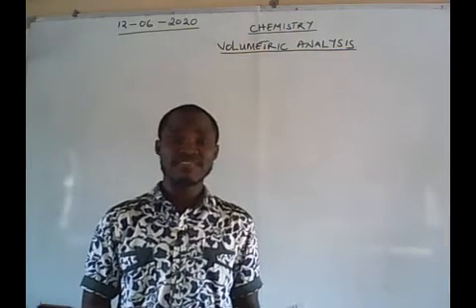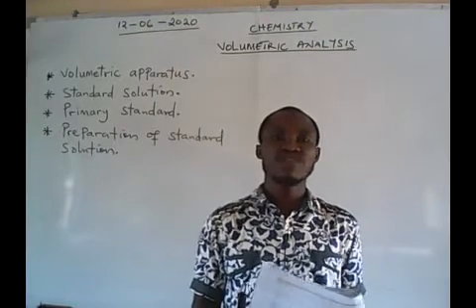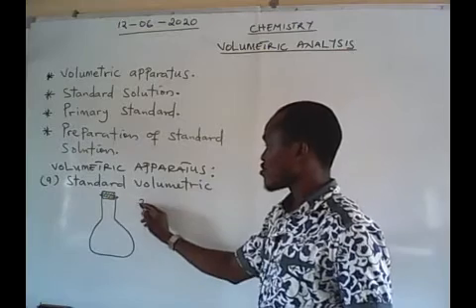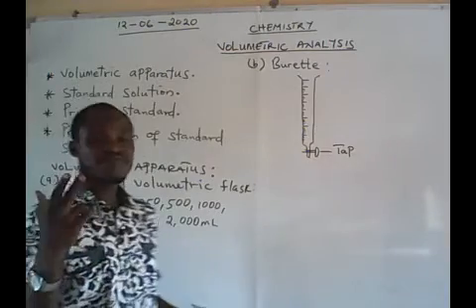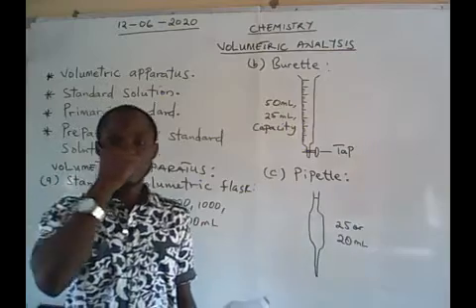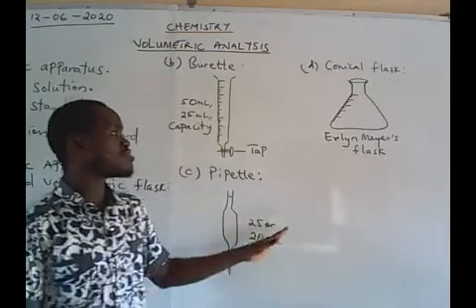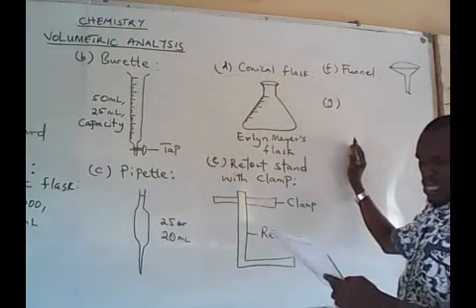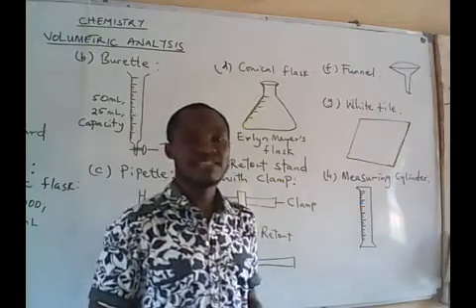VOLUMETRIC APPARATUS AND THEIR USES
Volumetric apparatus is an essential requirement for quantitative estimations. Different types of glassware are used in quantitative chemistry to measure the volume of liquids. The reason why only glass equipment is used in chemistry is due to their negligible reactivity, high durability, and lesser costs.